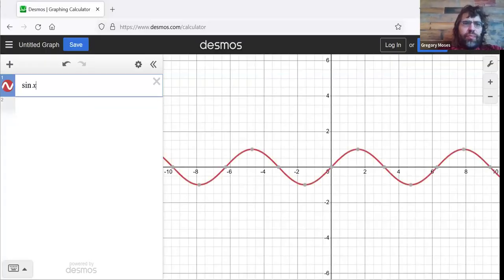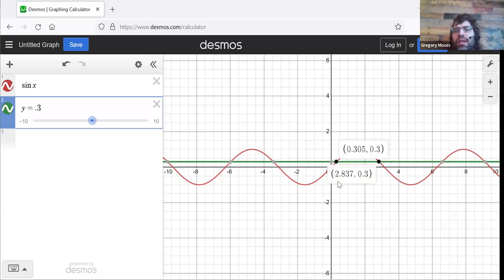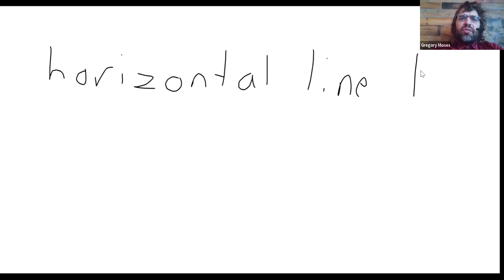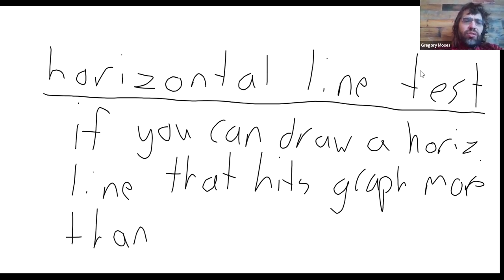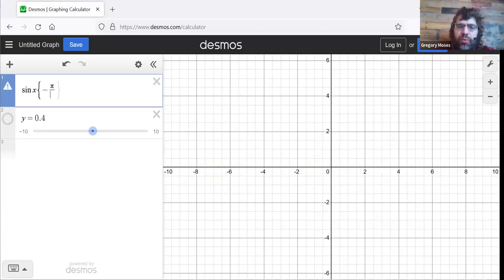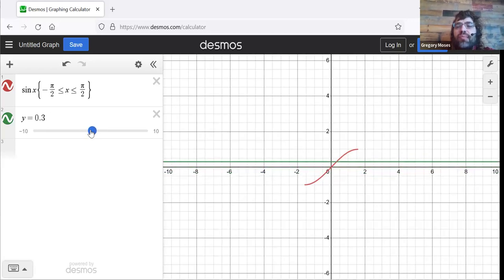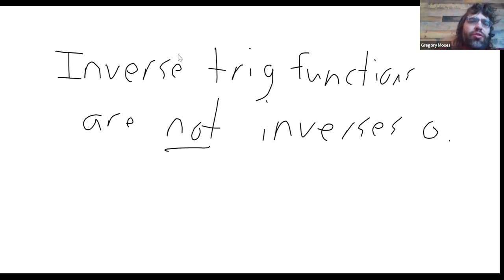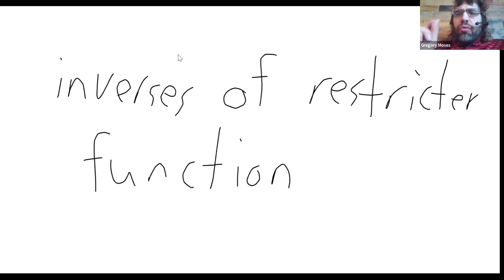Trigonometry 8 3 Understanding and Using the Inverse Sine, Cosine, and Tangent Functions 2